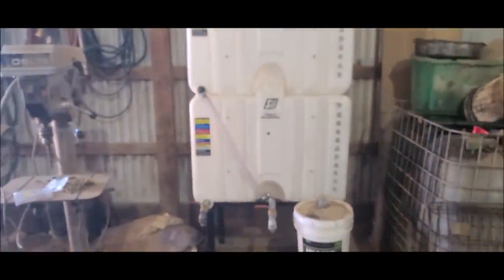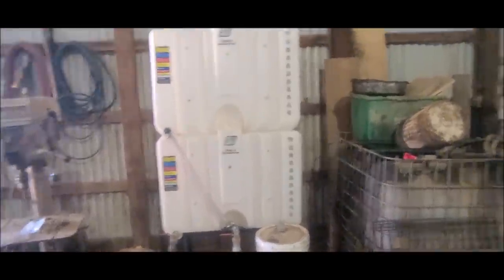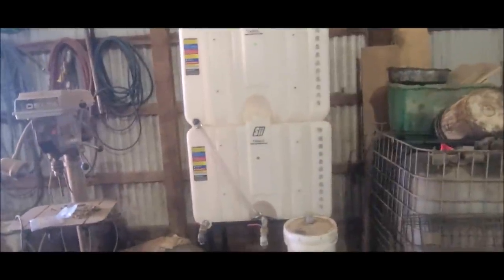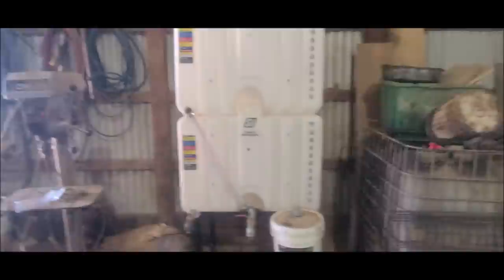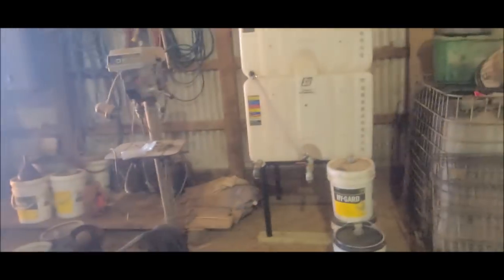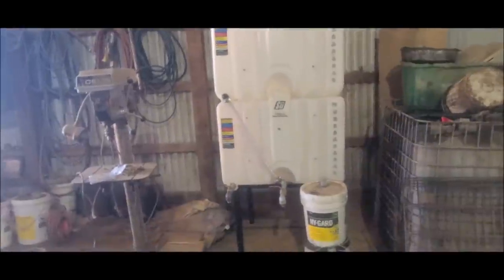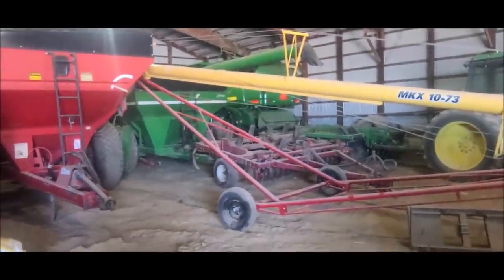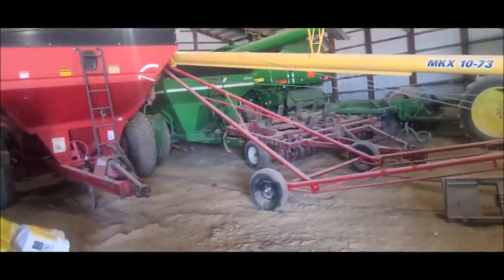Added Bulk Oil To The Farm